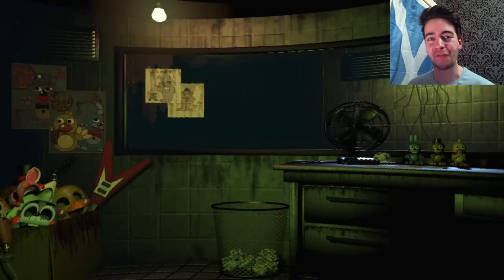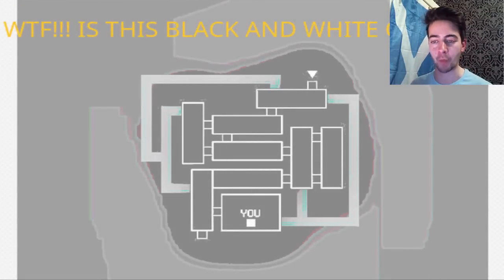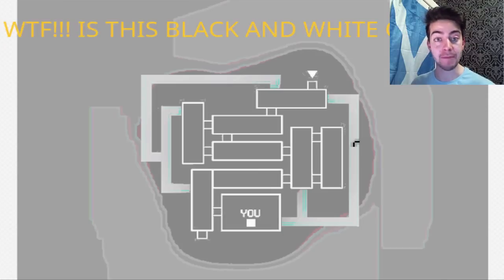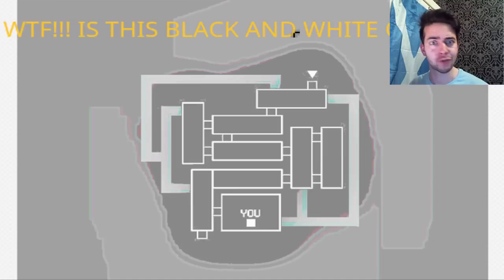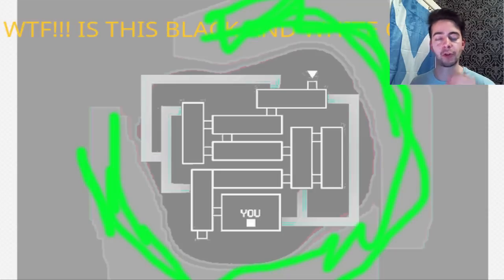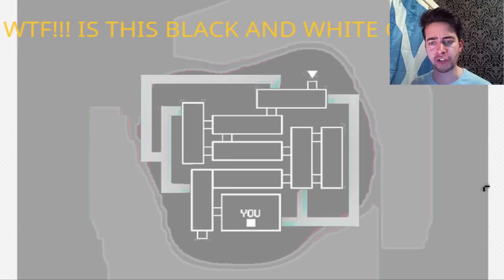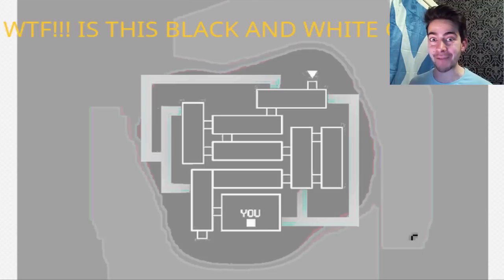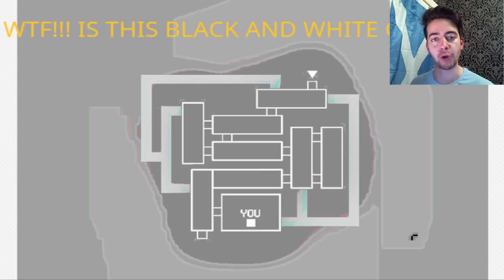FNAF 3 MAP DECOMPILED! HILL TOP SETTING? || Five Nights at Freddy's 3 Theory | Fnaf 3 Confirmed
Has @KillerHonchkrow given us some amazing FNAF 3 information by looking deeper into the map image? Could Five Nights at Freddy's 3 be set on top of a hill? XD

Thinking over this whole 'My name is SpringTrap' thing and what if SpringTrap is actually the Marrionette's name?!? Five nights at Freddy's 3 just gets even sexier.

Dawkos 'The Legend' found the Marrionette Thanks mate. Check him out XD

HOLY ASS the Five Nights at Freddy's 3 OFFICIAL TRAILER is out!! Come join the Five Nights at Freddy's 3 hype as I live record my reaction to this badass FNAF 3 trailer.

HOLY ASS!!! FIVE NIGHTS AT FREDDY's 3 has been officially CONFIRMED! With this NEW Five Nights at Freddy's 3 TEASER we can begin speculation about who this anamatronic is, where it is set and why it is back! I cannot wait to see what Scott has in store for us as we return to the nightshift in the NEW Five Night's at Freddy's game. Is it too soon though? What would you like from the new Five Night's at Freddy's 3 game? Five Nights At Freddy's 3 Confirmed!
This FNAF 3 trailer reaction is for your entertainment. I am so hyped for some Five Nights at Freddys 3 Gameplay. Enjoy FNAF 3 trailer reaction
for more FNAF 3 info

I'd love to hear/read all of your Five Nights at Freddy's 3 news/info/speculation. I read all my comments. I actually can't believe that Five Nights at Freddy's 3 confirmed, let's hope it's true.

Golden Freddy is in five night's at Freddy's 2! Enjoy Golden Freddy's jumpscare along with the other OLD animatronics. Bonnie, Chica, Foxy, Freddy and Golden Freddy want your booty. Five Night's at Freddy's 2 Golden Freddy is one scary ass guy

Five Nights at Freddy's 3 is on it's way baby. I hope you enjoyed my FNAF 3 MAP DECOMPILED! HILL TOP SETTING? || Five Nights at Freddy's 3 Theory | Fnaf 3 Confirmed. Thanks.

Our brand NEW intro & layouts are created by the extremely talented Hydros!!! Go and check out his Pokemon channel right now!

Katie McWhirter icon designer - @KaPika735